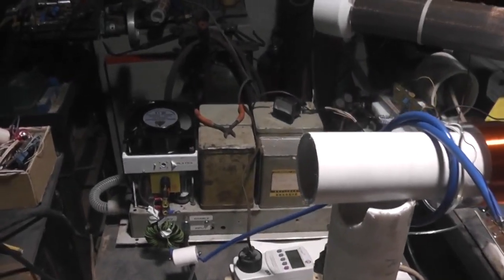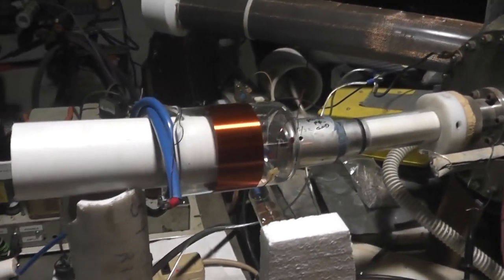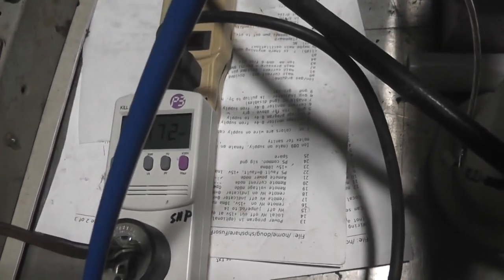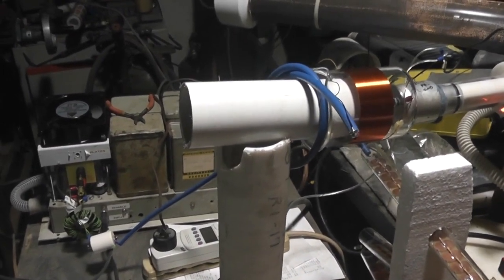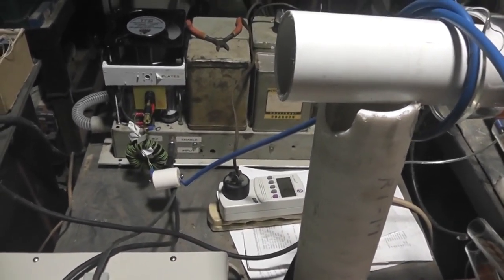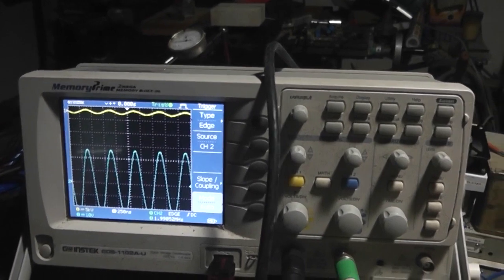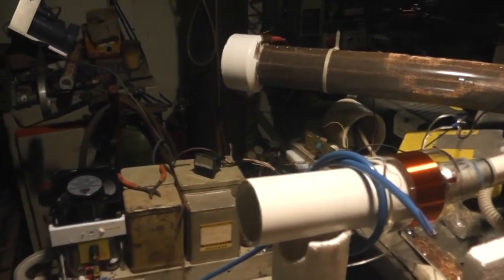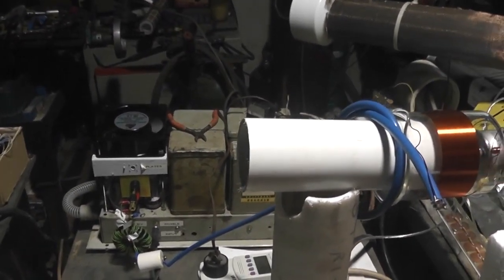No Smoke test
Smoke test of a new RF drive setup for the fusor, to implement a very high power 'ion trap' with a twist or two.  Sorry about the cam waving around, I'm outa practice.  Amazing it worked effortlessly and no smoke - there was a lot of untested stuff seeing first light here.  I'll be testing at a full gallon on this pretty soon once I get the matching closer.